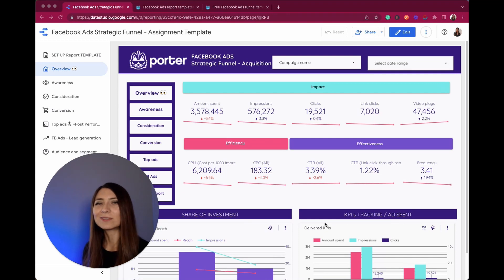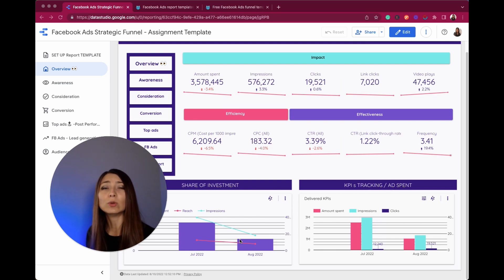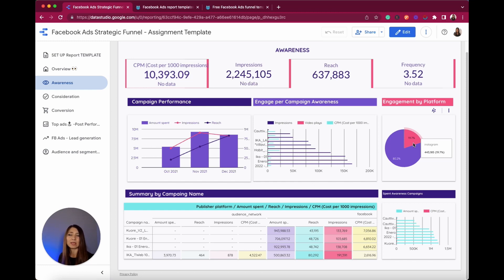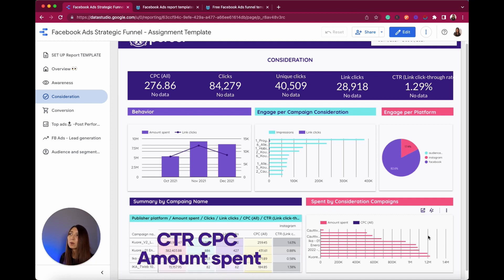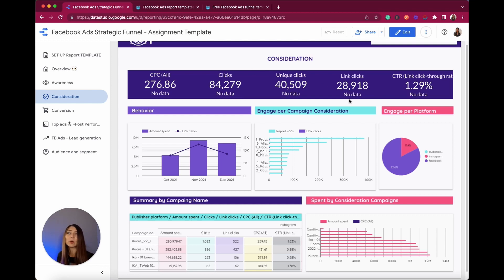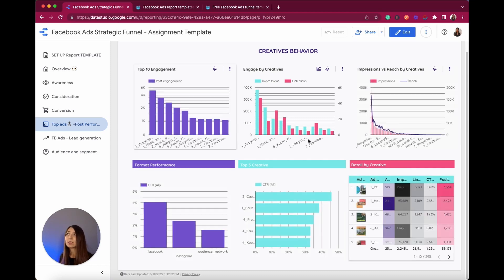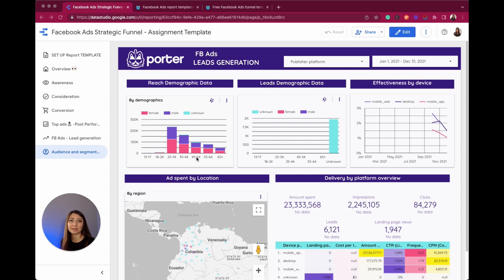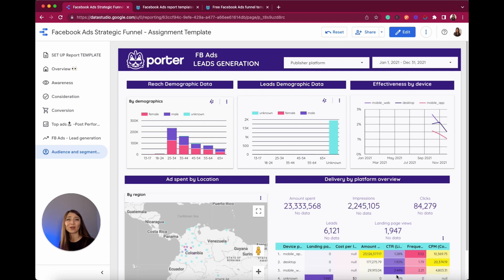How to connect your data (Facebook Ads -Instagram Ads) to Google Data Studio. Automate it in minutes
In less than 15 minutes learn and discover the most meaningful metrics to build an actionable report using no-code automation tools and get free templates to get your dashboards done in less than 2 minutes with googledatastudio.

→ Cut to the chase :P

00:00 Intro - Initial page and Facebook and Instagram Ads report overview - DOWNLOAD THIS FREE TEMPLATE HERE
01:57 Stages of the marketing funnel and metrics of Awareness
04:12 Consideration stage and Engagement report for Instagram and Facebook Ads campaigns
05:37 Clicks and CTR reporting for Facebook and Ads Campaigns
06:50 Conversion phase reporting for Facebook Ads
8:56 Ads quality and creative evaluation based on KPIs
10:12 Audience and behaviours analysis of FacebookAds and instagramads

About Us:
Porter Metrics is a business intelligence tool that is dedicated to helping small businesses and agencies by automating their marketing reports. We help businesses to do more with their data (and waste way less time) by connecting their everyday apps’ data to any destination, like a data warehouse, a visualization tool, or a simple sheet.

This way, businesses can gather all their data in one place and make it readily available and more insightful. Learn more about Porter Metric by visiting us